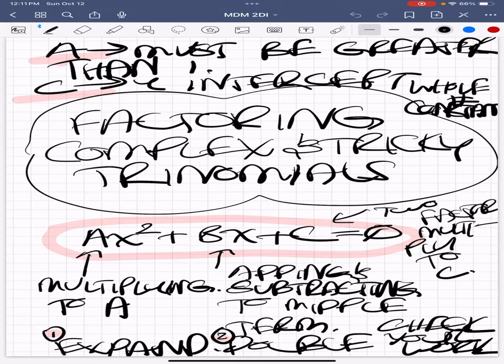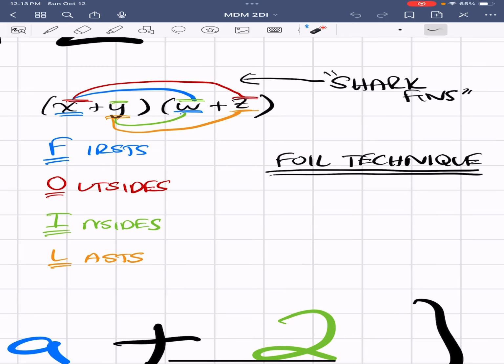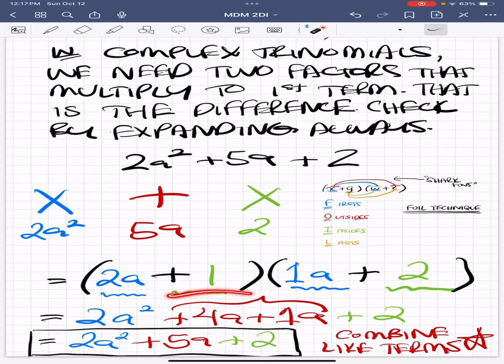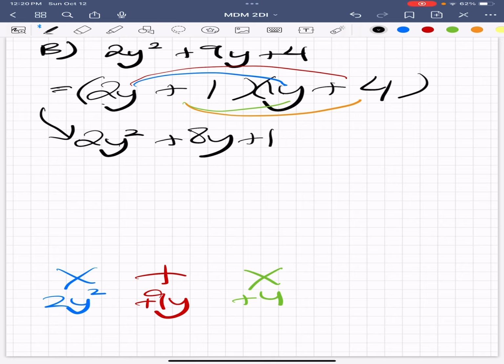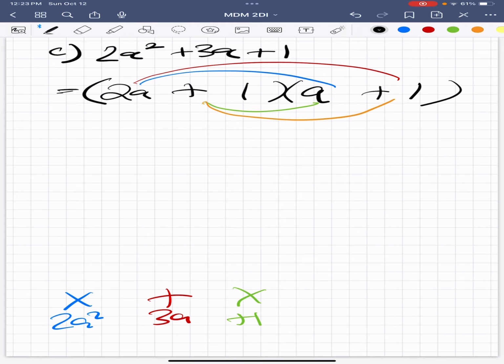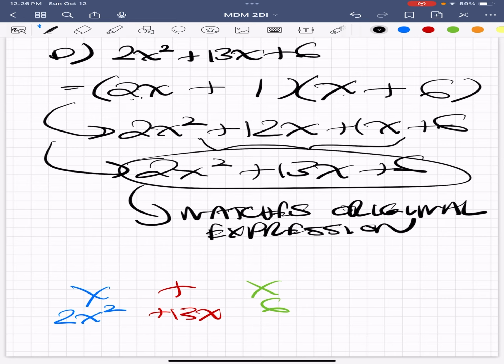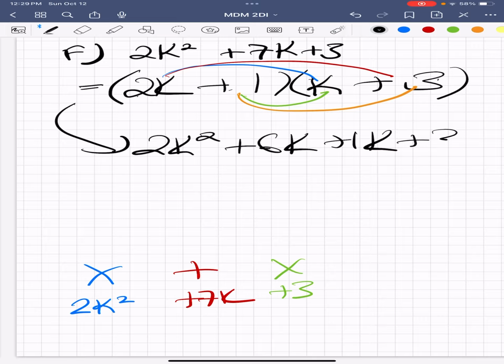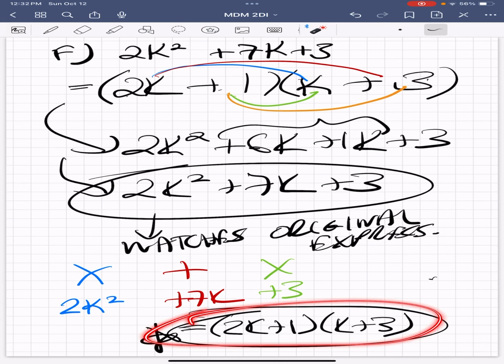Factoring Complex Trinomials -Part Two